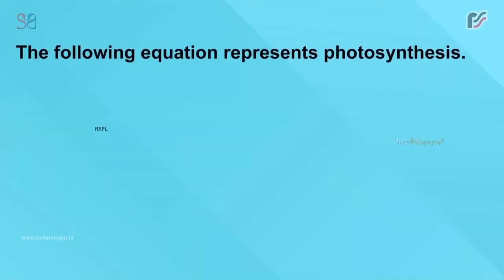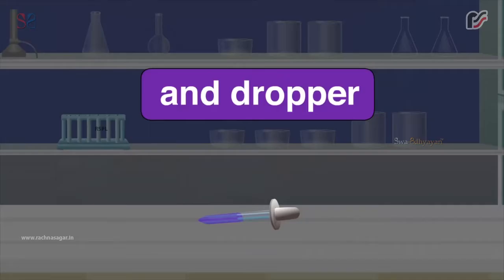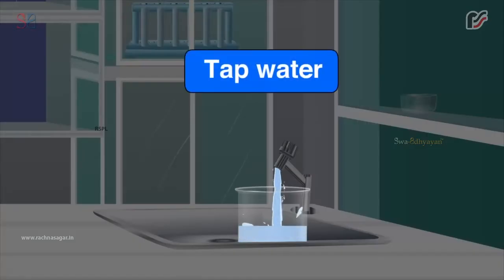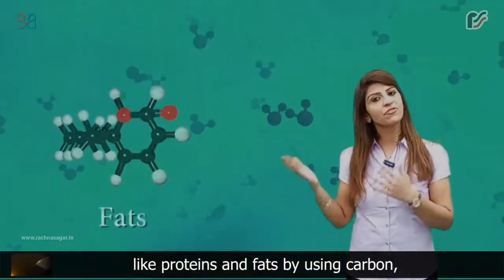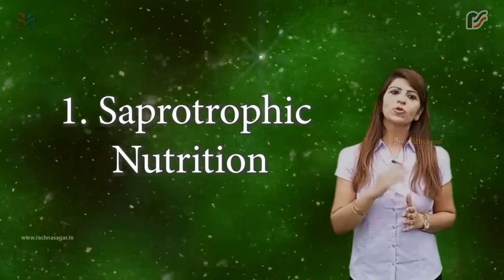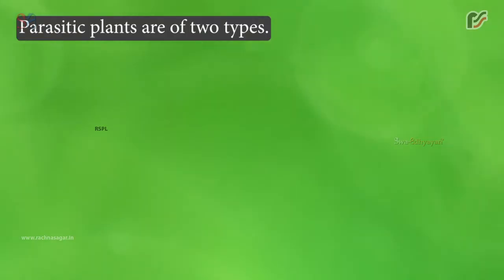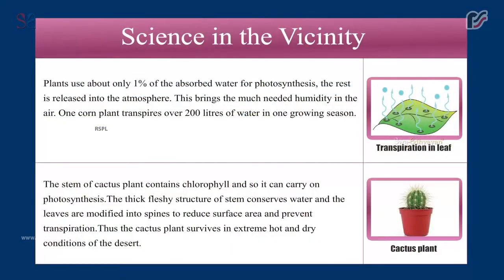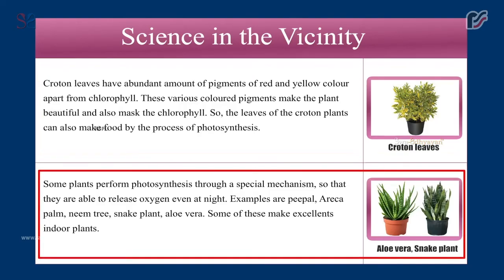Nutrition in Plants